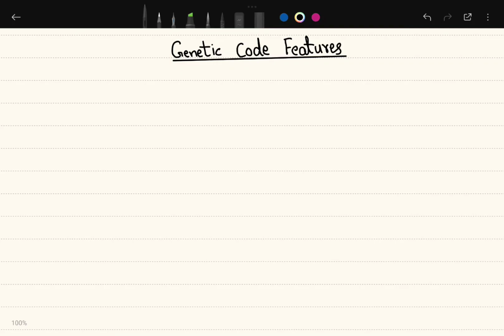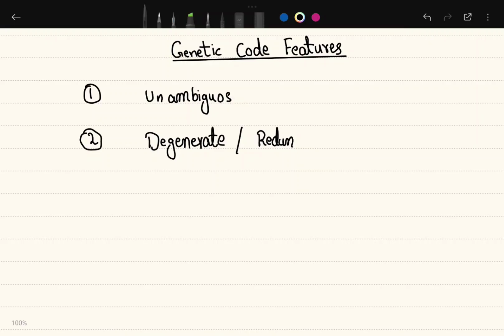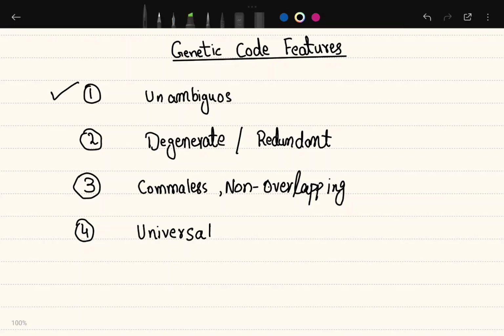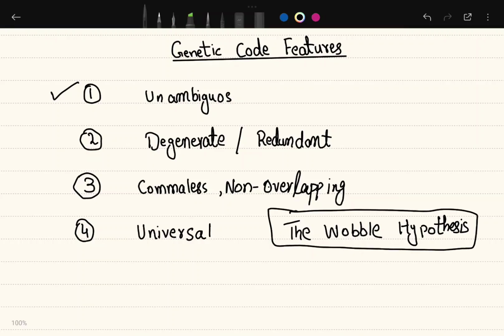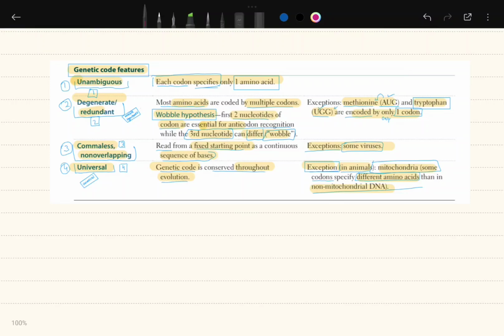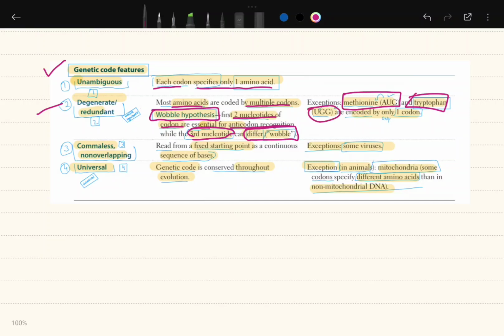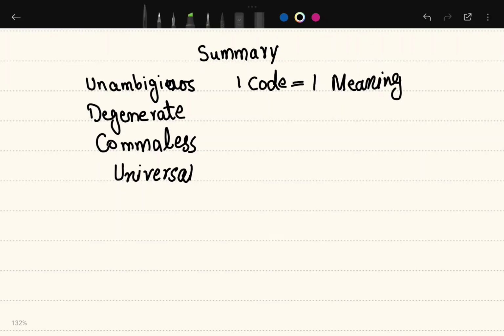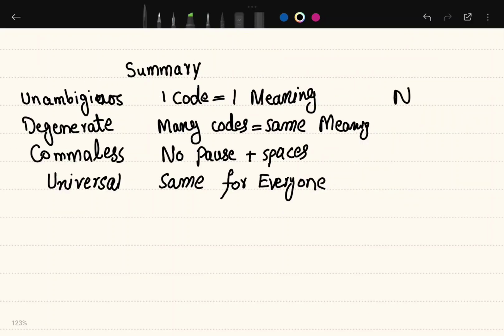Genetic Code Features | USMLE Step 1 Biochemistry (First Aid)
Struggling to remember the difference between "Unambiguous" and "Degenerate"? In this video, we break down the 4 essential features of the genetic code and explain the famous "Wobble Hypothesis" in under 5 minutes. 🧬
Perfect for Biology students, Pre-meds, and USMLE Step 1 prep!
📝 In this video, you will learn:
The 4 Main Features:
Unambiguous: Why one codon = only one amino acid.
Degenerate (Redundant): Why multiple codons can mean the same thing.
Commaless & Non-overlapping: How the ribosome reads without pauses.
Universal: Why your DNA is (almost) the same as a bacterium's!
The Wobble Hypothesis: How the 3rd base allows for flexibility.
Key Exceptions: Start codons, Mitochondria, and more.